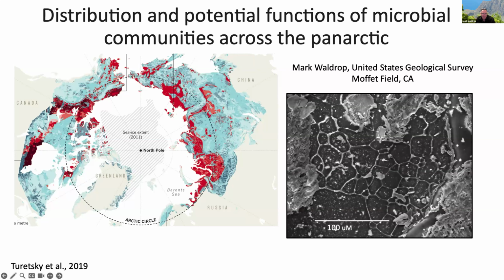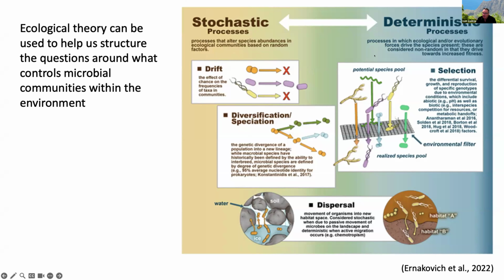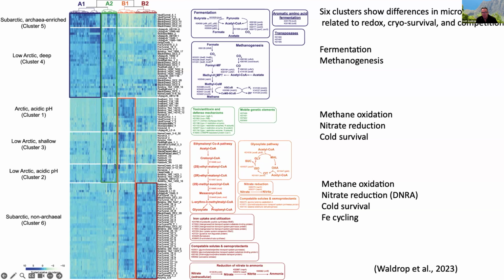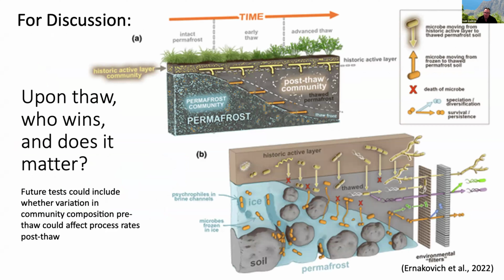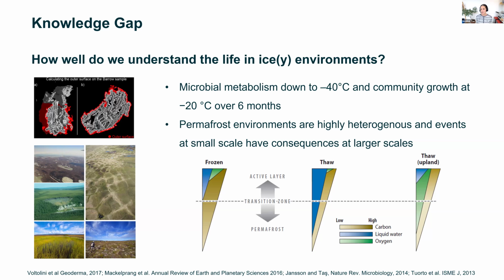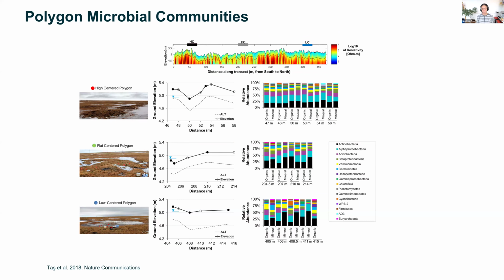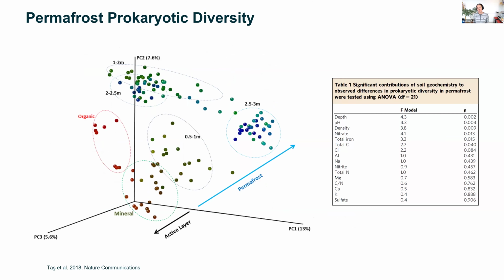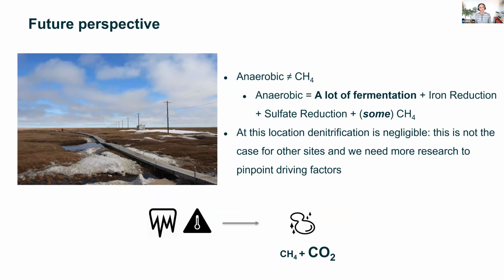Microbial Ecology in Permafrost Systems: Terrestrial Ecosystems Community Meeting January 2024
The January meeting of the Terrestrial Ecosystems Community of Practice focused on microbial ecology in permafrost systems.

Mark Waldrop (USGS) presented on the distribution and potential functions of microbial communities across the pan-Arctic. Summary: Permafrost soils contain a vast diversity of microorganisms, but we understand little about what may control the distribution of these communities, whether they are reflective of past environments, and whether they vary in their functional potential that could impact soil processes post-thaw. Here we compiled and collected data from 133 metagenomes from North America, Europe, and Asia and determined that permafrost microorganisms are strongly controlled by latitude, soil pH, and soil depth, and each sample location can be placed in one of six unique functional clusters.

Neslihan Tan (Lawrence Berkeley National Laboratory) presented on microbial functional distribution and feedbacks to climate in thawing permafrost landscapes. Summary: Environmental factors governing microbial degradation of the Arctic soil carbon stocks in the active layer and permafrost result in complex interactions and outcomes. This talk will showcase how studying soil microbiomes horizontally and vertically across a cryoperturbed polygonal landscape in Utqiaġvik, Alaska improves our understanding of microbe-soil-climate connectivity.

Thumbnail image: Ken Hill/NPS